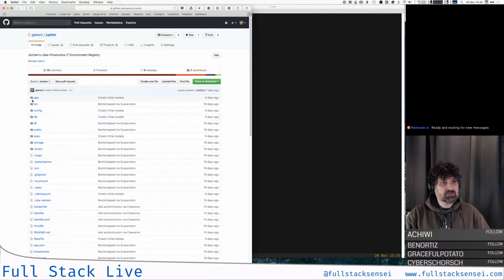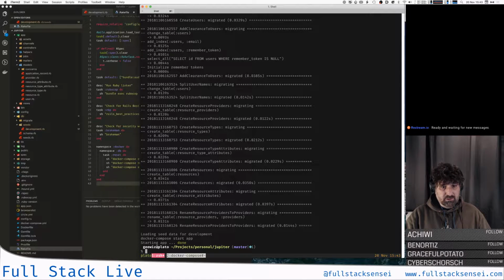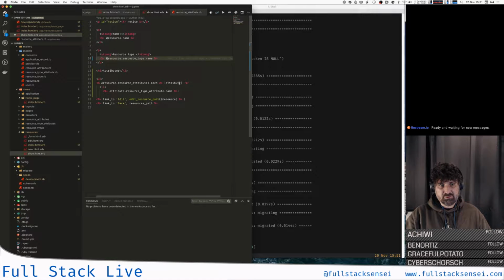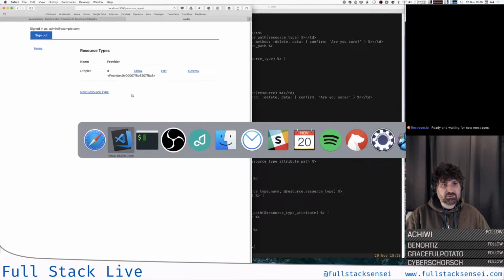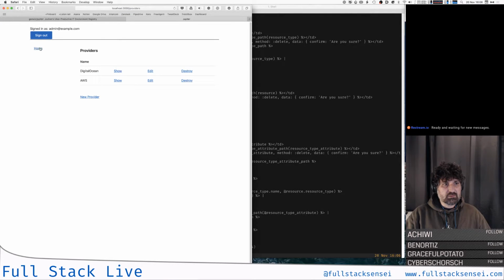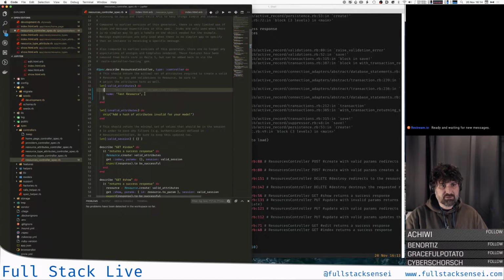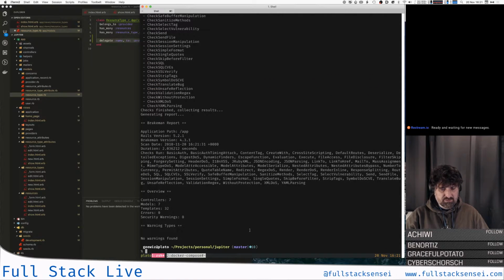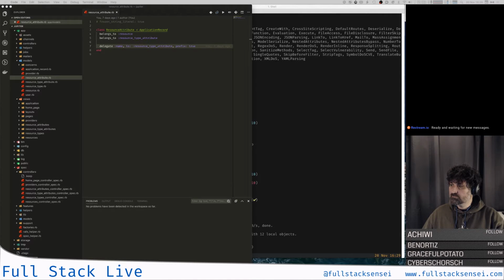Full Stack Live: Adding basic views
On my live coding stream Full Stack Live, you can watch me work on DevOps issues, SRE and other software engineering tasks.

In this session, I'm adding a few basic views to Jupiter's Ruby on Rails app so I can display and edit data.